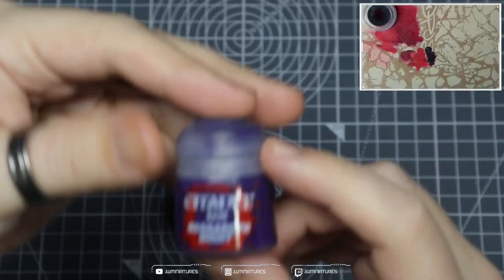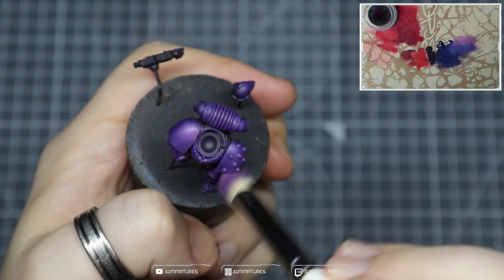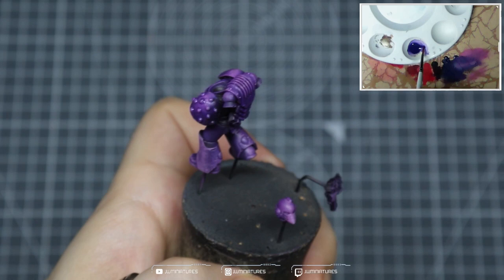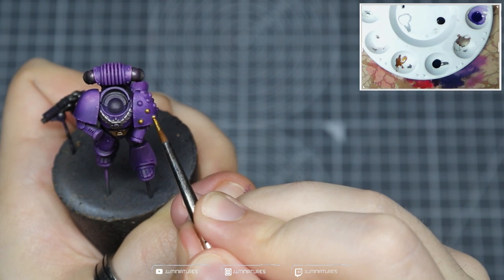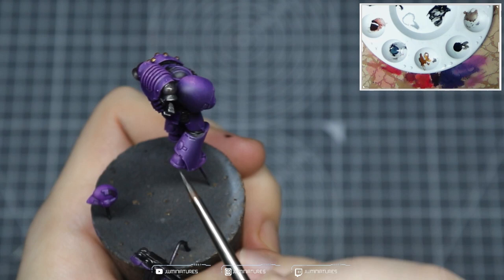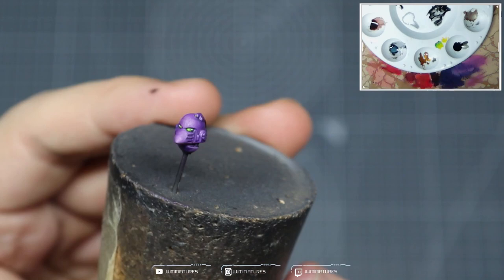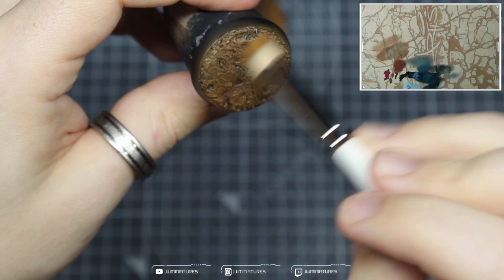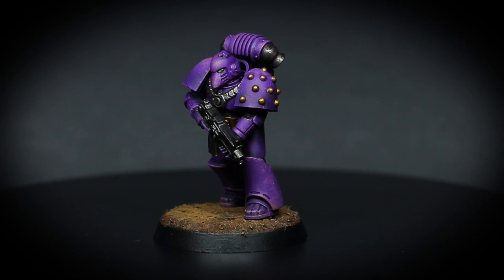How to Speed Paint: 30k Emperor's Children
In this video we take a look at how to speed paint 30K Emperor's Children. All of the steps and techniques used in this video will help you get high quality marines on the table in 30 mins or less.

GW Conversion*:
Abaddon Black
Rhinox Hide
Naggoroth Night
Xereus Purple
Emperor's Children
Caliban Green

Yriel Yellow
Mournefang Brown
XV-88
Tallarn Sand
Iron Warriors
Retributor Armour
*Mostly guesses

Brushes:
Artis Opus Medium Drybrush
Artis Opus XS Drybrush
Artis Opus Series M size 2

Chapters:
00:00 Intro
00:22 Armour
05:09 Metallics
07:38 Rust and Weathering
09:47 Lenses
11:21 Basing
14:49 Completed Mini
15:19 Outro